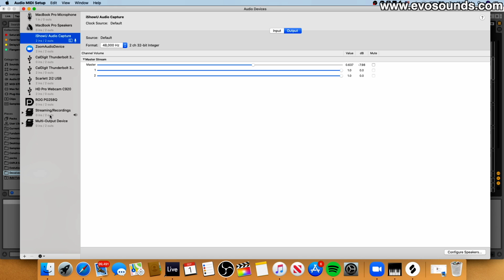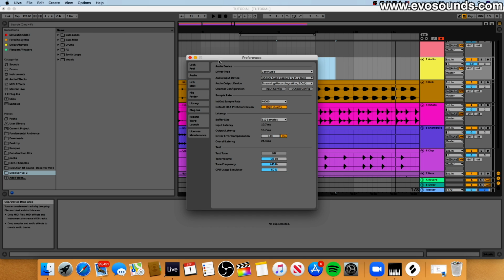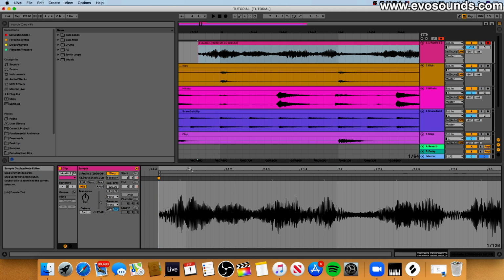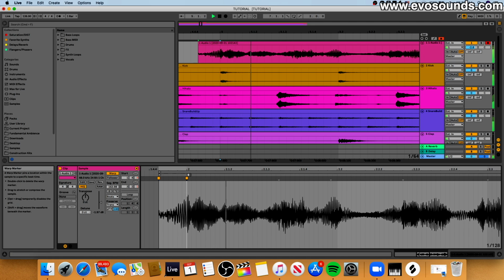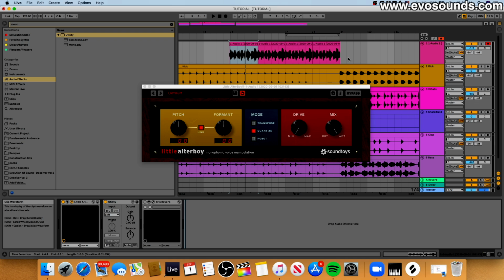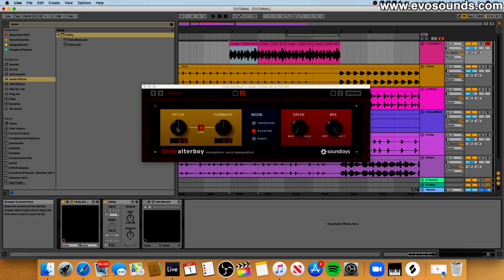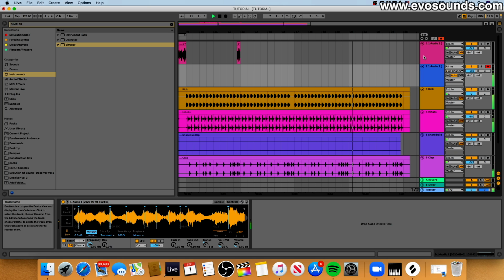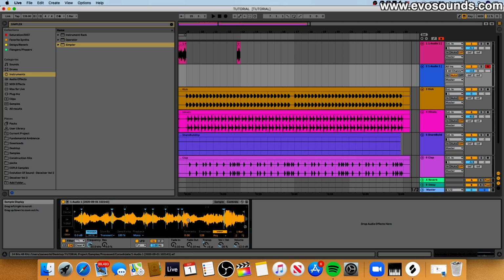The Ultimate Guide Sampling Tech House Vocals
LINKS
MAC

In this tutorial, we will be going over how to sample vocals from youtube, how to warp those vocals to fit your track, and more options to make something out of your sampled vocals. Please keep in mind when sampling vocals you want to be as short as possible. Don't sample long phrases or you will need to clear the sample. If you sample phrases like CHECK IT, Drop IT, Screams, and smaller ones that aren't key parts of the song you should be fine. Keep it funky FAM!